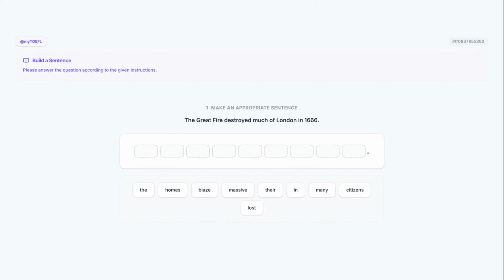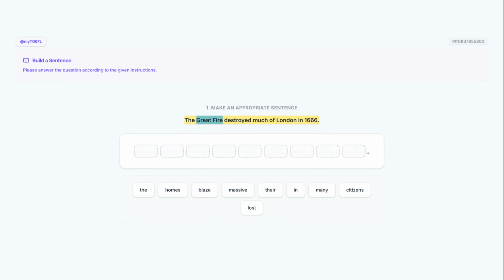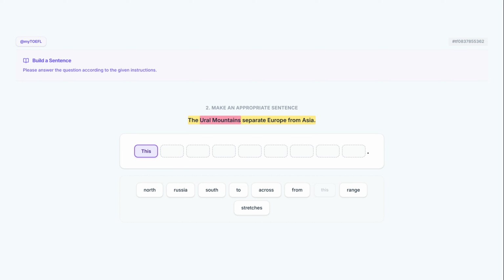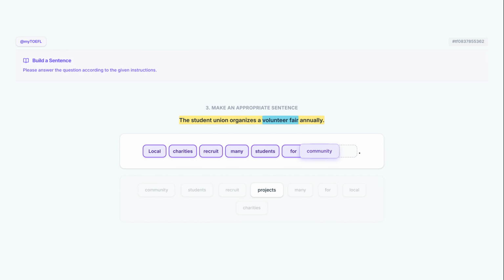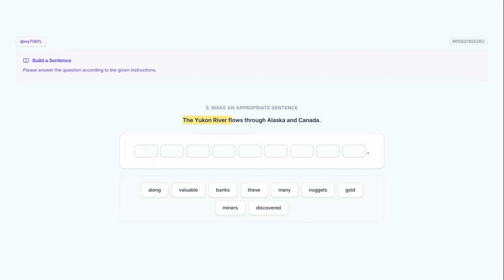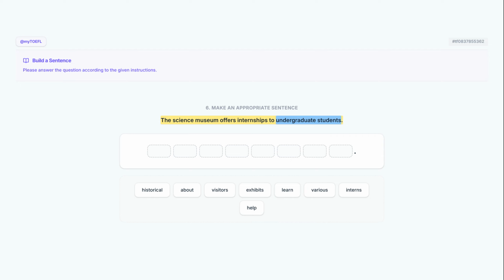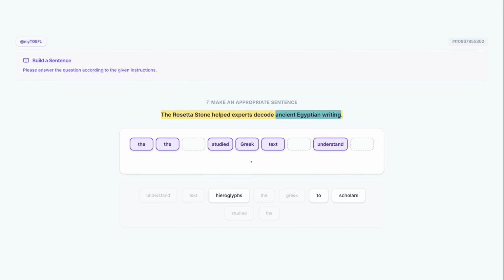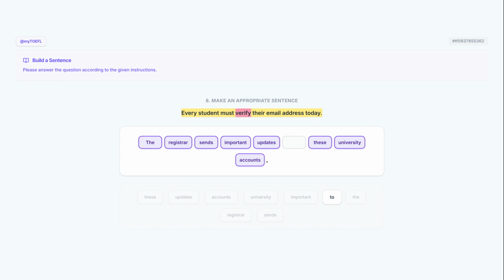[2026] TOEFL iBT Writing Build a Sentence| Step-by-Step Strategies #0011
Improve your TOEFL iBT score with these 8 Build a Sentence practice items! This video covers essential topics like university resources, world history, and physical geography to help you master English syntax and grammar. Perfect for the writing section.

⏱️ Video Timeline (Chapters):
00:00 Introduction
00:40 Question 1
01:29 Question 2
02:18 Question 3
02:58 Question 4
03:40 Question 5
04:24 Question 6
05:07 Question 7
05:50 Question 8
06:31 Final Tips & Conclusion